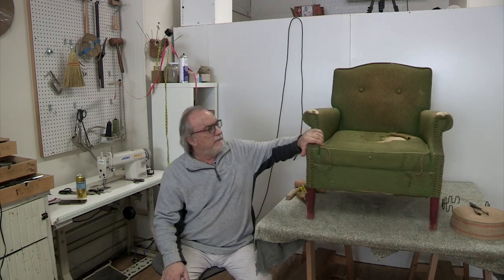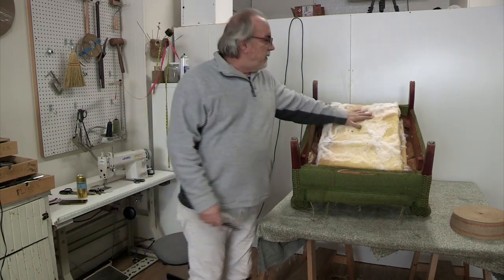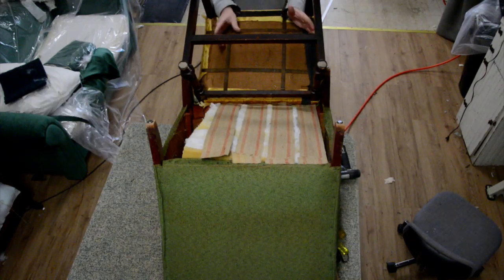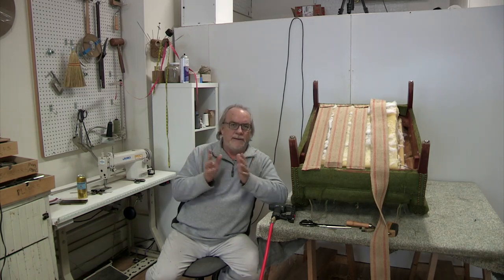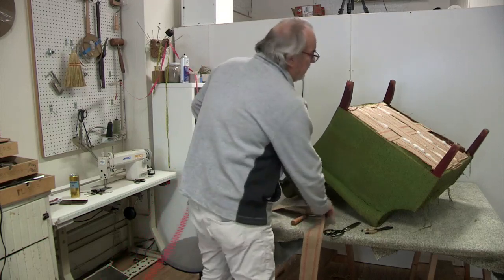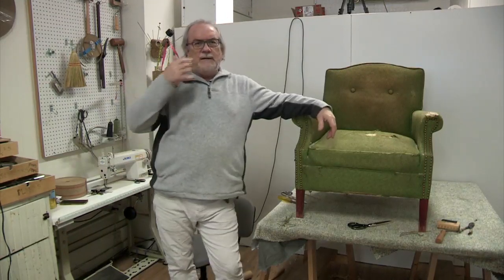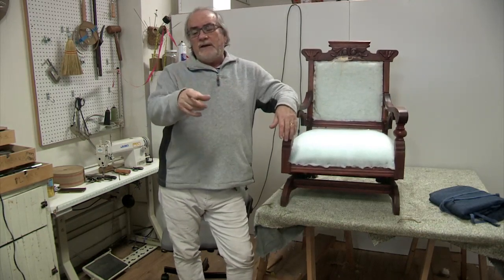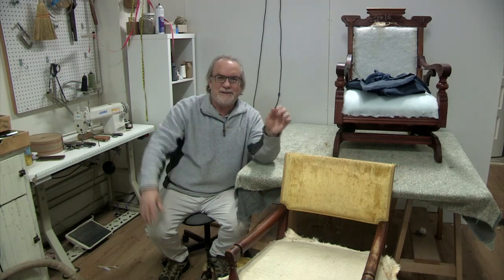LIVE UPHOLSTERY! Learn Upholstery Today! Q&A FUNDAMENTALS OF UPHOLSTERY!